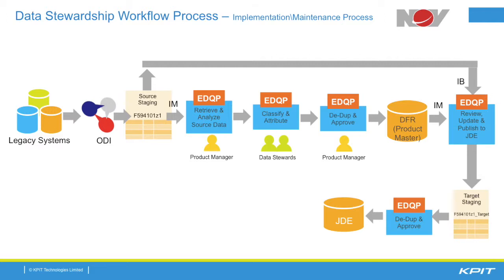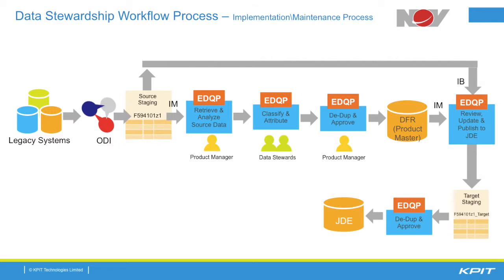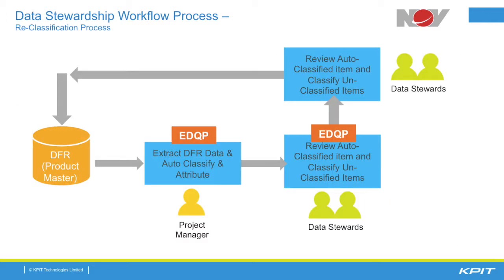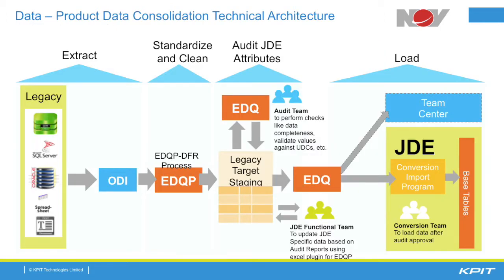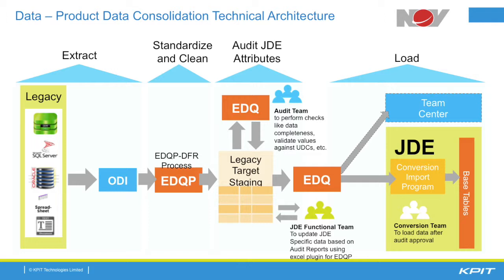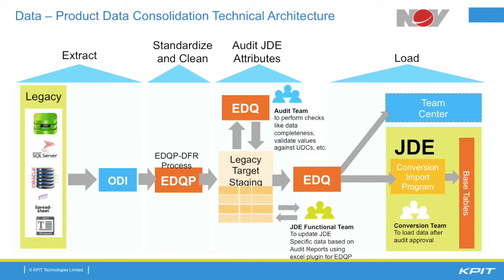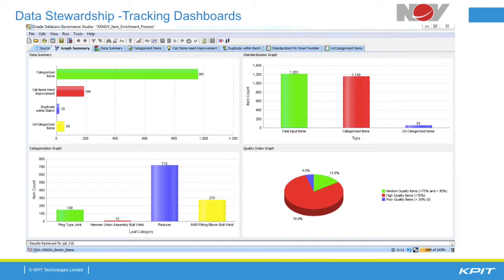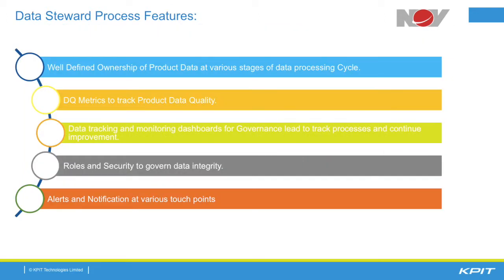Copy of KPIT NOV Data Stewardship